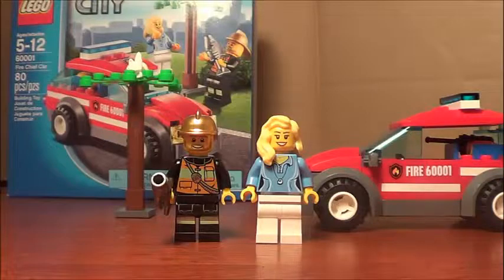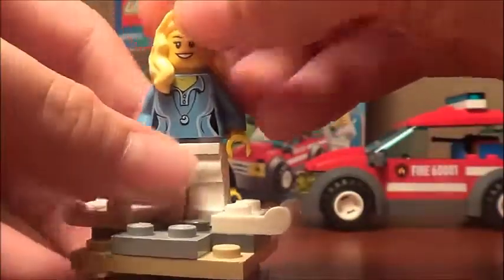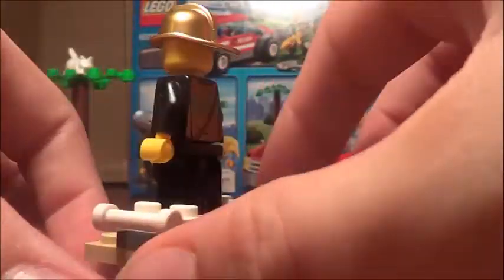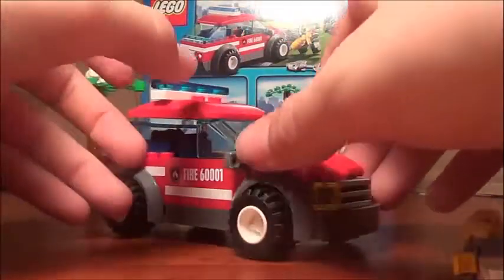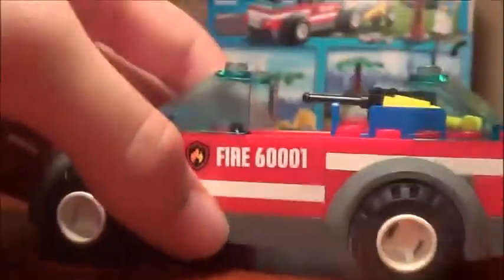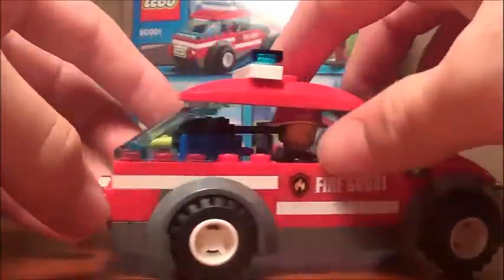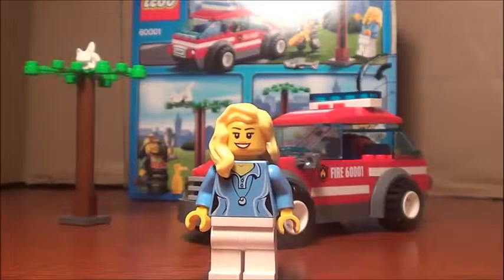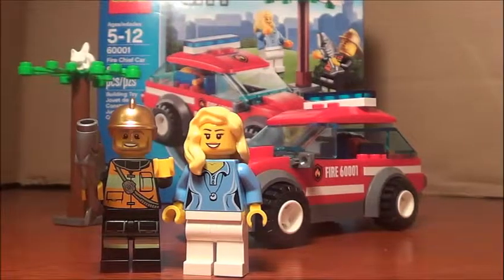2013 LEGO 60001 Fire Chief Car LEGO City Fire Review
LEGO Fire Chief Car 60001 City Fire Review. The Fire Chief Car set comes with 2 minifigures which are the fire chief and a girl whose cat needs rescued. This set has 80 pieces. The 60001 Lego set was released in December 2012 and retails for about $12.